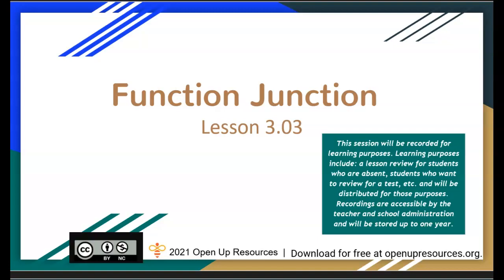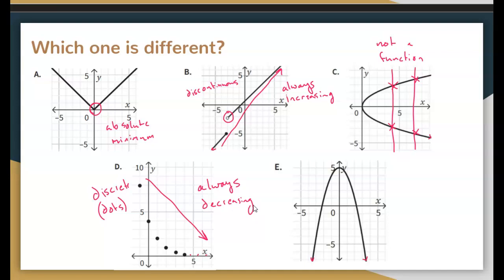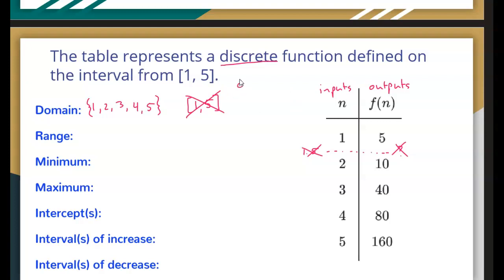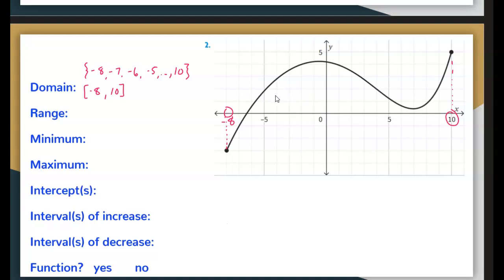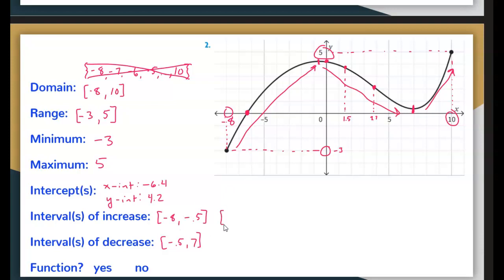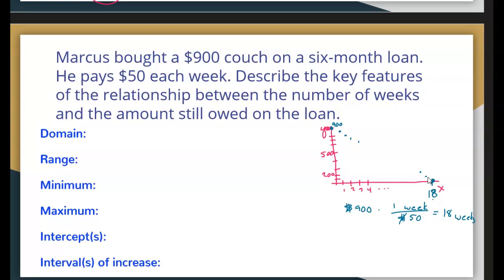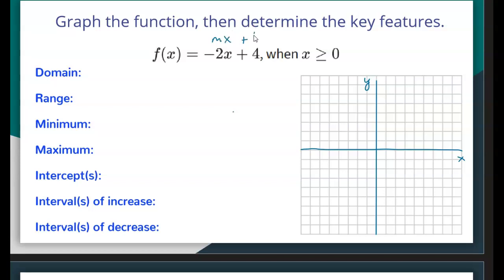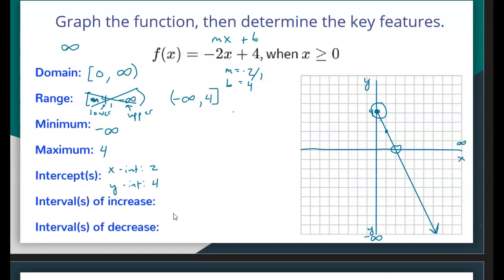3.03 Function Junction